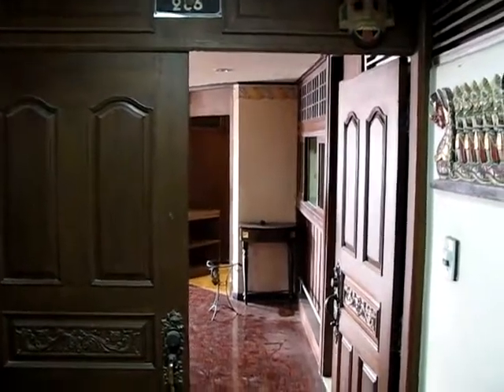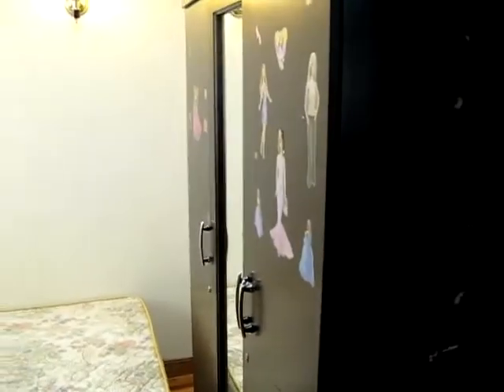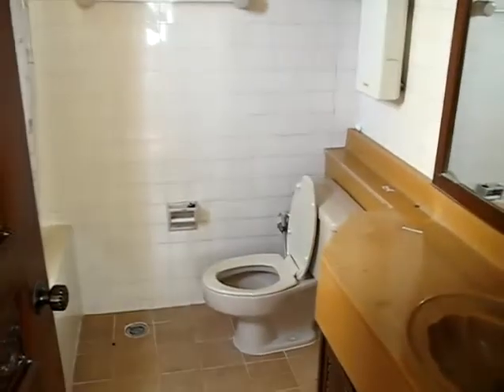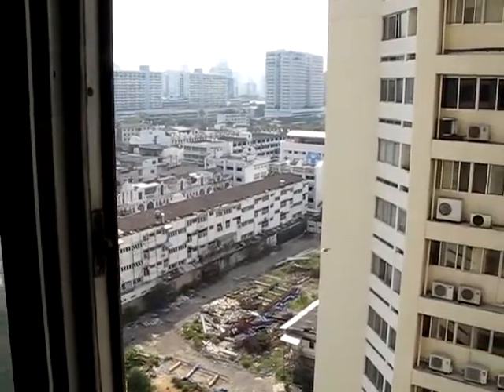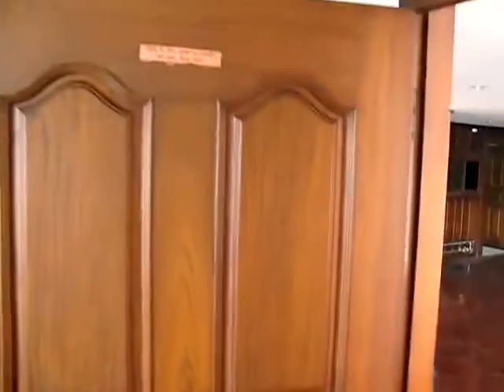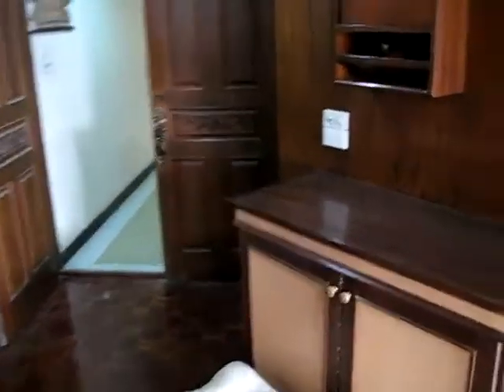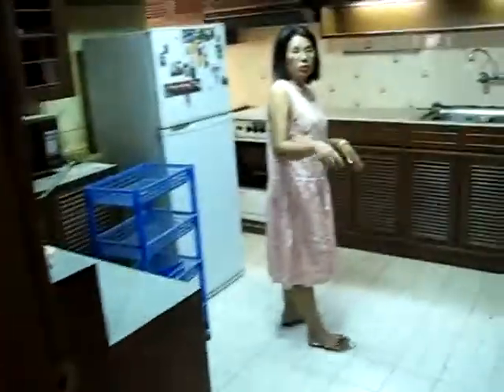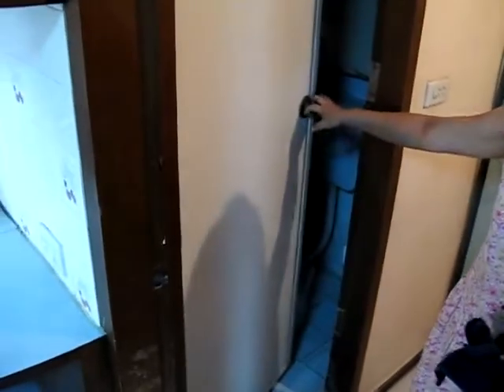New condo at Tai Ping before renovation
Here is the unit we just bought before anything has been done to it. It's at Tai Ping in the Ekamai area of Bangkok